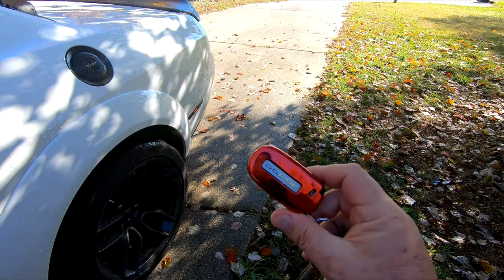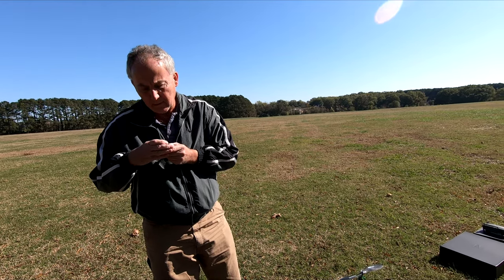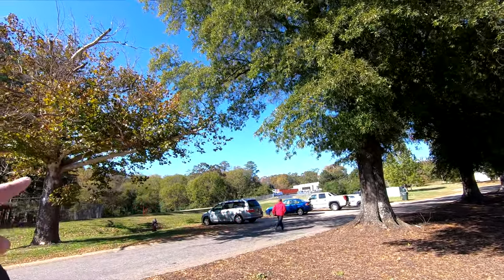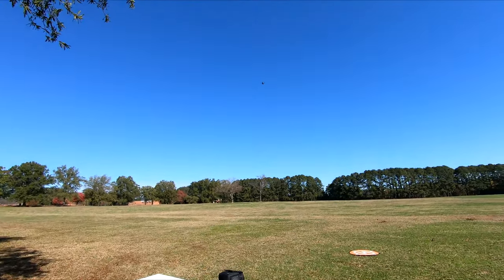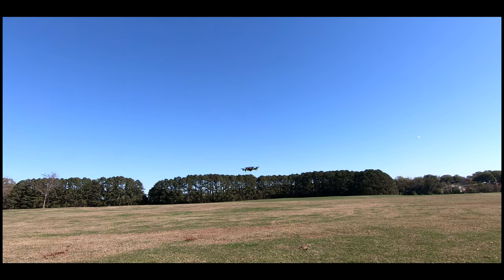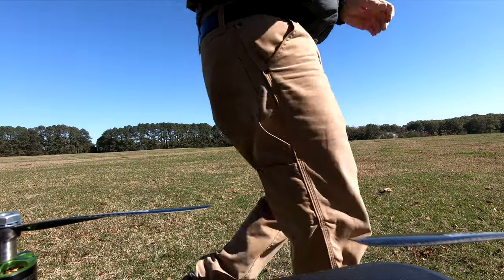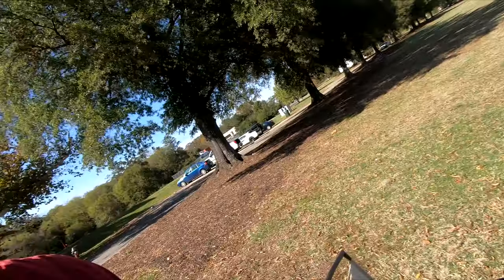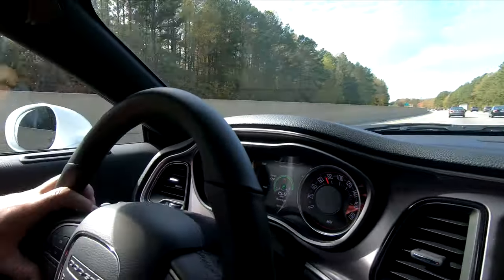WE PUT THE GOPRO HERO 7 OVER RALEIGH IN A DRONE! Mavic Air, Mavic 2 Pro, DJI Spark Drones!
We take a ride into Raleigh to the Dorothea Dix campus and meet up with the guys from the Drone club. Put my GoPro on the drone and bring it up to 400 ft